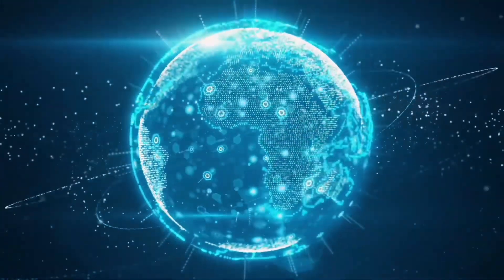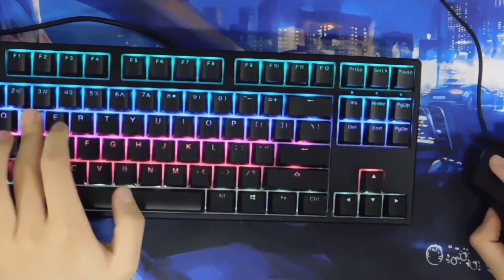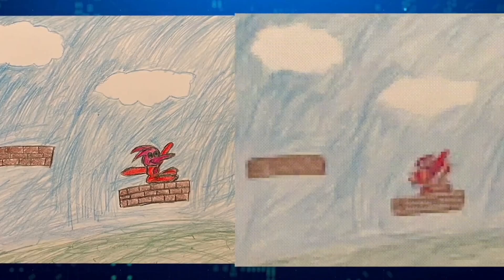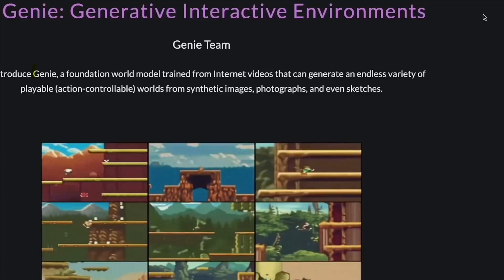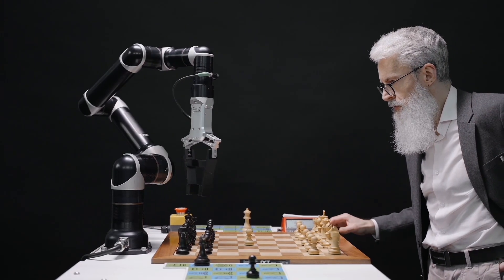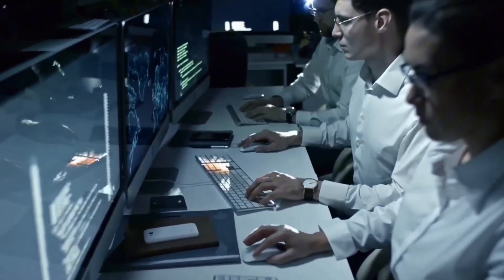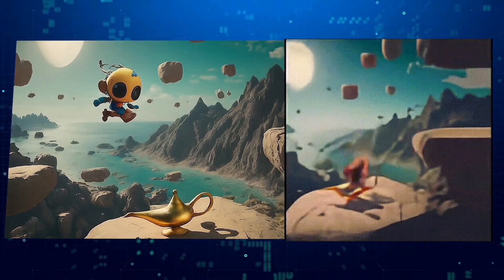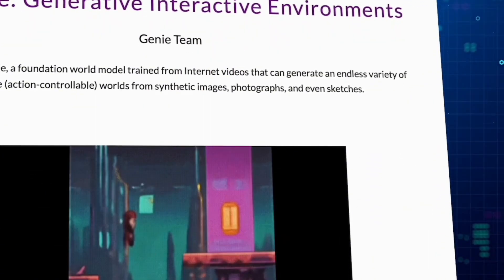GOOGLE UNVEILS GENIE: REVOLUTIONARY AI FOR INTERACTIVE VIRTUAL WORLDS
In today's video, we're diving into Google's groundbreaking announcement of Genie, the AI model transforming the landscape of interactive virtual worlds. Discover how Genie is pushing the boundaries of digital environments, allowing for unprecedented levels of immersion and interactivity. We'll explore the mechanics behind this innovative AI, its potential applications, and what this means for the future of virtual reality, gaming, and online interaction. Get ready to step into a new era of digital exploration with Genie, where your imagination is the only limit.